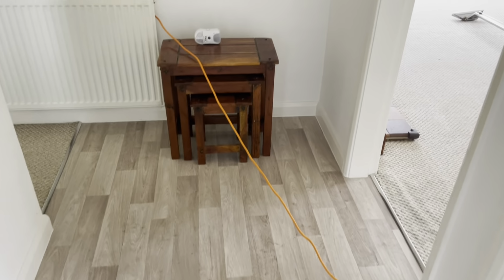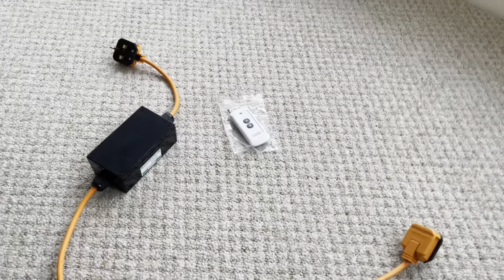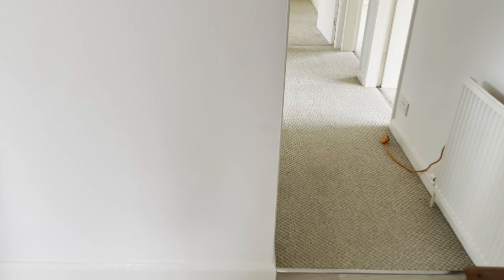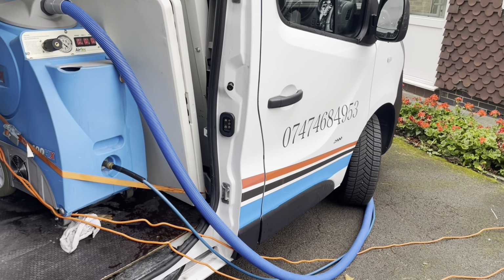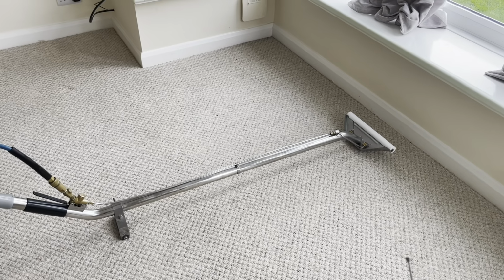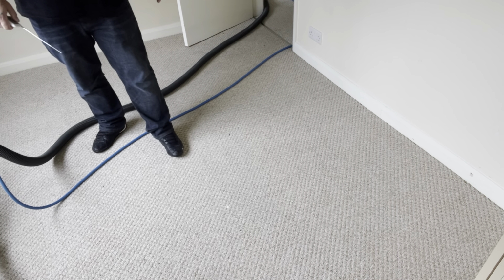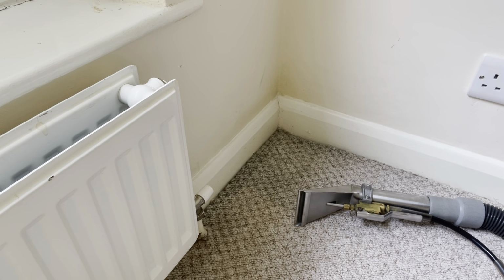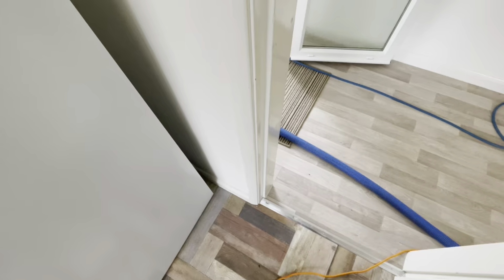Carpet cleaning with electric remote pack receivers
Cleaning carpets with electric high end portables such as the airflex HX400 and the enforcer, jaguar etc are fantastic when the job calls for them. With electric machines getting better and better the remote receiver pack is a must. Clean at up to 200 feet away with auto dump and auto fill. Clean from your van. It’s a great set up.